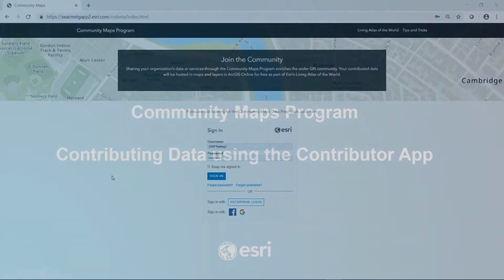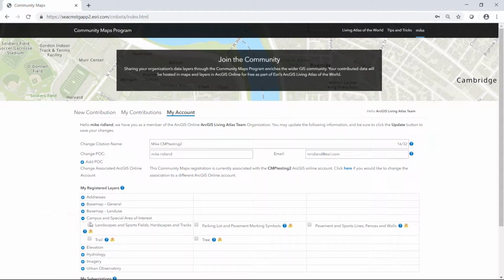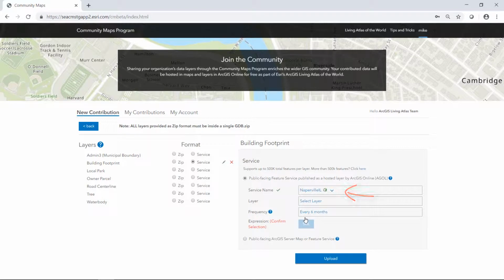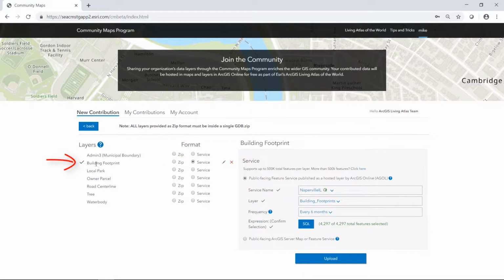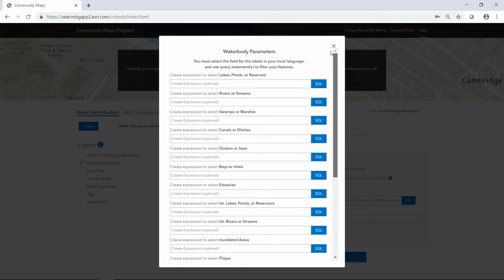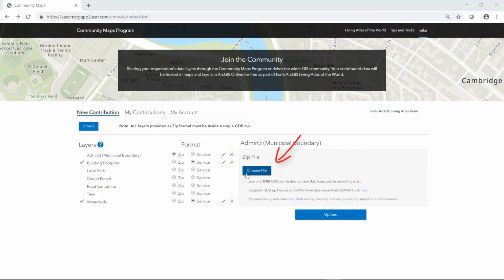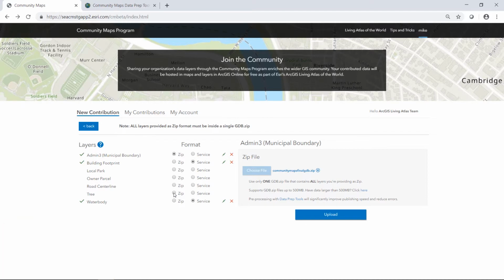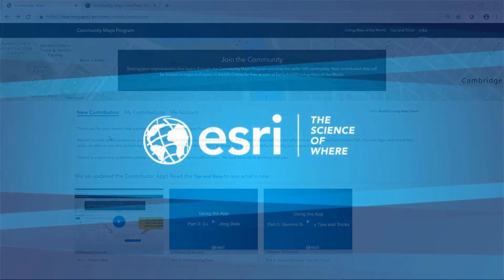Using the Community Maps Contributor App (June 2019)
This video shows an example of contributing data using the Community Maps Contributor App. You can contribute your data to the Community Maps Program through Services and zipped geodatabases.